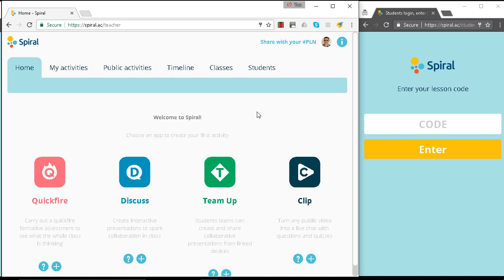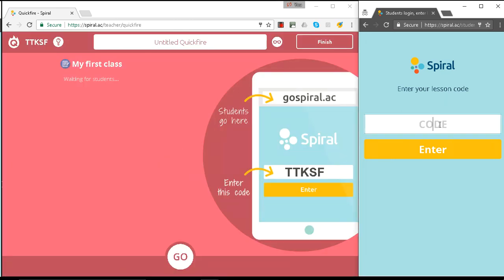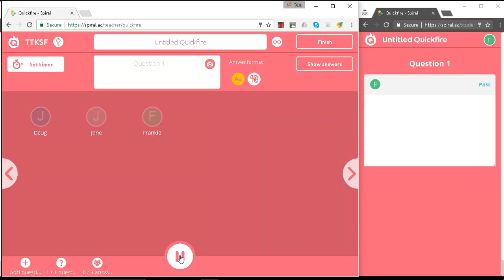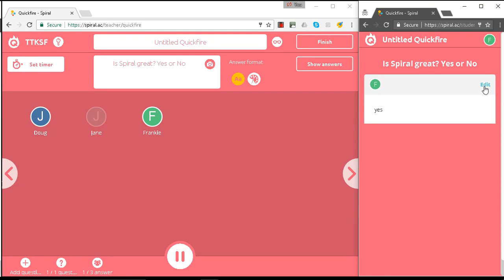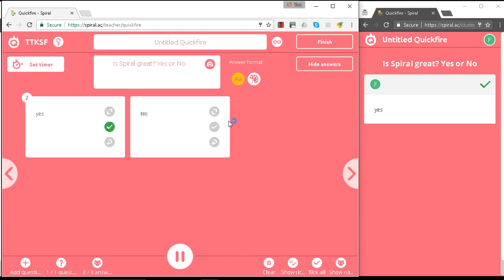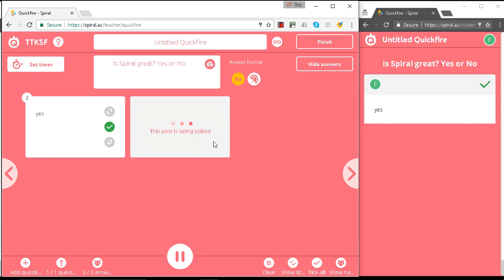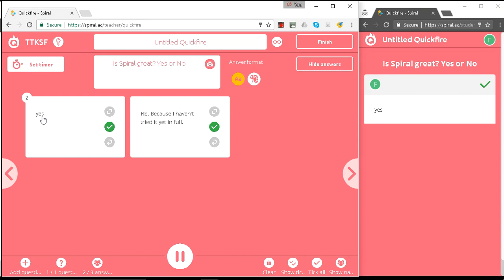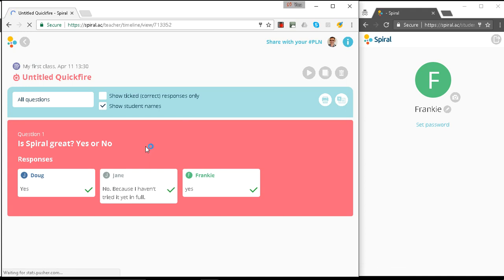How Quickfire groups similar answers